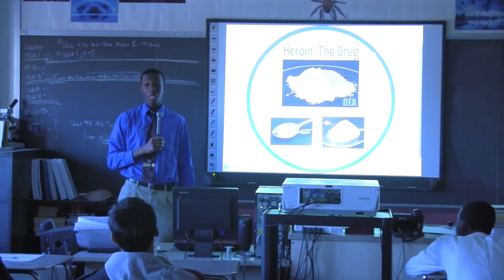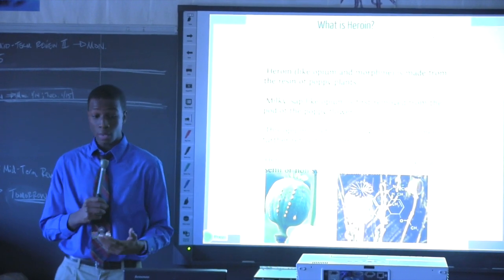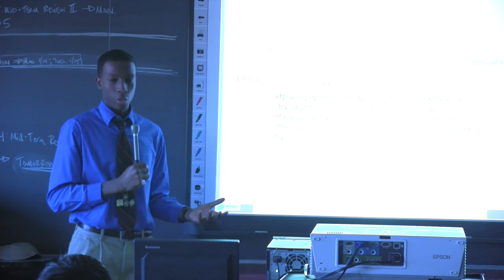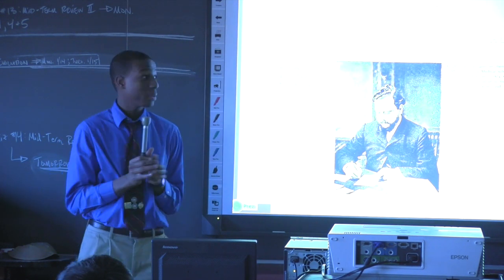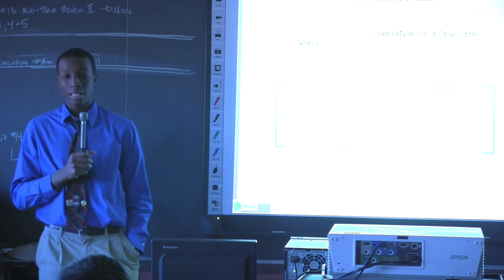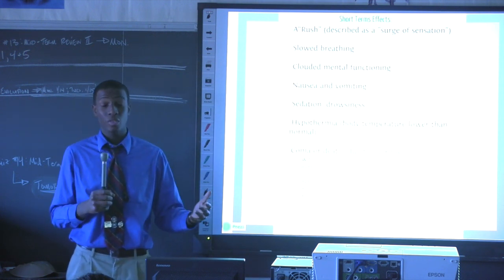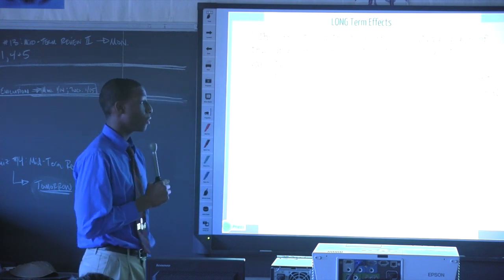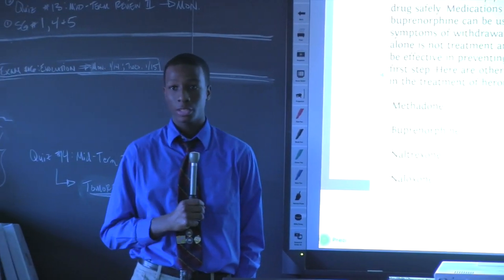Eli Joseph talks about Heroin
Cardinal Hayes High School student, Eli Joseph, talks about Heroin, from it's origin to its effects.